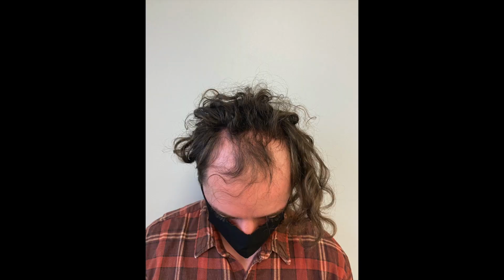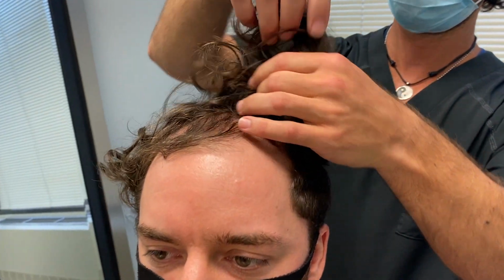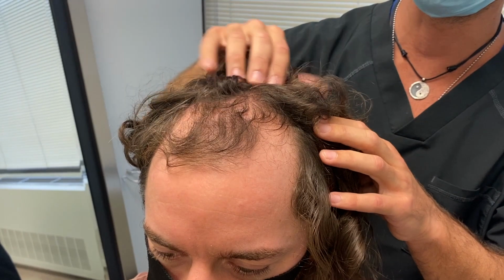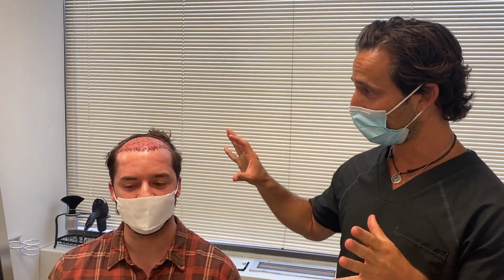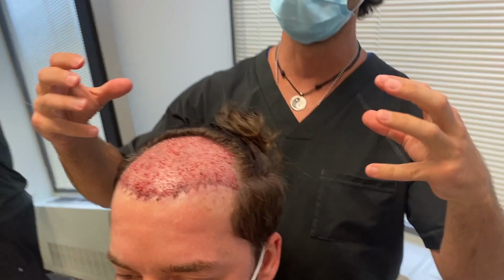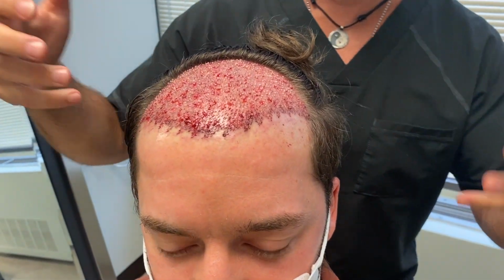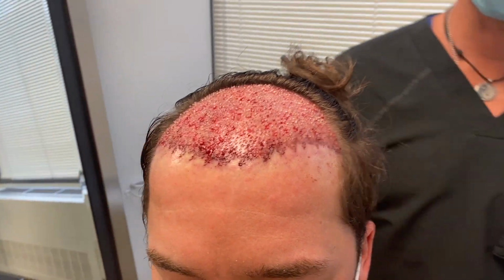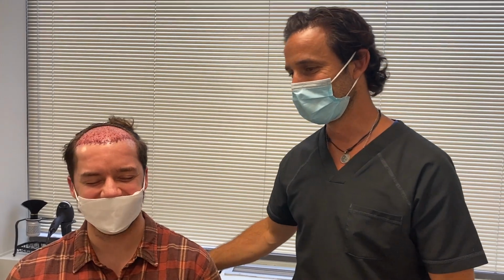Hair Transplant for Receding Hairline | Watch a hair Transplant Surgery with Dr. Blumenthal (Luke)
Do you have a receding hairline like of hair restoration patient Luke? At just 27 years old, Luke is experiencing advancing hair loss that is reducing the natural hair on his forehead. To compensate for his loss of hair he has begun to use a version of the "comb-over" that makes him self-conscious since is still a very young man.

Luke has chosen to restore his receding hairline with a permanent hair loss solution by getting a hair transplant with Dr. Kevin Blumenthal at Natural Transplants, Hair Restoration Clinic.

Get more hair - for less money at our hair replacement center.

Male pattern baldness often begins in a man's 20s and unfortunately, he will often continue this hair loss as he continues to age. At present, there is no medical cure for pattern baldness as it is commonly an inherited trait.

Men, if you suffer from male pattern baldness you no longer have to worry about looking older than your age while suffering from male pattern baldness. Share this hair loss cure video

Hair Transplants: What to Expect. What is a hair transplant? A hair transplant is a surgical procedure to relieve baldness in men and women by transferring a patient's existing healthy hair to areas that have thinned or gone bald.

Learn more about our HUE Method (High-Yield Unit Extraction®) where the patient can receive up to 9,000 hairs in a single hair replacement procedure.

Our surgeons remove healthy hair from the donor area up to 7.5 square inches in strips (quite commonly it is the back of the head).

The removed scalp will then be expertly trimmed into smaller grafts, each containing a few hairs. The number and type of hair that can be transplanted will depend on several factors including hair type, elasticity, quality, density, and the size of the donor area from which you’re getting the transplanted hair.

After the grafts have been properly prepared, the area where the hair will go will be cleaned and will receive a local anesthetic to minimize the discomfort and then the supervised staff makes slits with a scalpel, and then each graft will be placed in one of the slots.

Is hair loss common and what are my options? The truth is that there are 60 million men and women walking around the world with bald spots. At Natural Transplants we understand the emotion of going through life with baldness is like walking around a mall with no pants on. Patients often feel ashamed and struggle to deal with hair loss by wearing hats, using various cover-ups, or growing the side hair long enough to comb over the top.

Learn how you get a better hair transplant with our hair restoration surgeons by visiting our or by calling and schedule your free hair transplant consultation.

Success Rates for Hair Transplants at Natural Hair Transplants Exceed 98%. Our surgeons are licensed medical doctors with many years of experience of practicing medicine specializing in great hair transplants, with scar-less incisions.

Do you know that it's normal for transplanted hairs to fall out after hair transplantation surgery? It’s important to know that between 2 and 8 weeks after your procedure, you will see a noticeable amount of the transplanted hair falling outs.

Transplanted hair goes through several phases of healing and it's during one of those phases, you will see hair loss. However, this is only temporary. Two to four weeks after surgery, you will see a notable amount of hair falling out.

This is a natural part of the healing process associated with a follicular unit transplant, or as it is commonly called, a FUT hair transplant. Hair is transplanted by removing small grafts of hair and relocating them to the areas where you are suffering the largest amount of baldness. This process “shocks” the scalp and follicles.

This shock is referred to as effluvium, causing the follicles to temporarily reset themselves. During that time, the transplanted hair will initially fall out, without harming the follicles. When the shock subsides, the follicles begin growing new healthy hair.

To learn about Natural Transplants' hair restoration options, recovery time after surgery, costs for a hair transplant, and financing options call toll-free today.

00:00  Hair Transplant for Receding Hairline
00:10  Dr. Kevin Blumenthal Talks Hair Loss
00:20  27 Year Old Hair Transplant Patient
01:20  Hair Transplants: What to Expect.
03:19  Hair Transplant Before and After
04:36  Call Natural Transplants, Hair Restoration Clinic